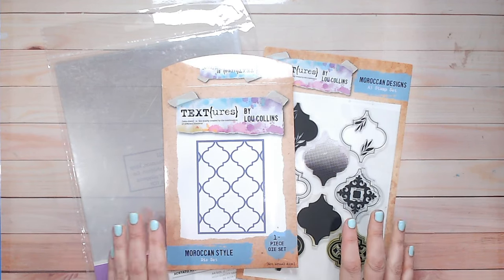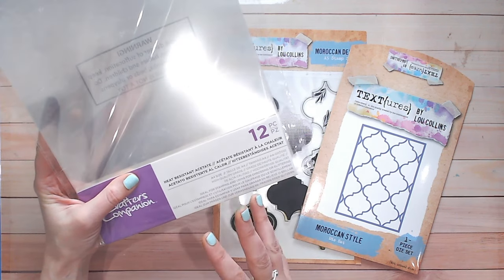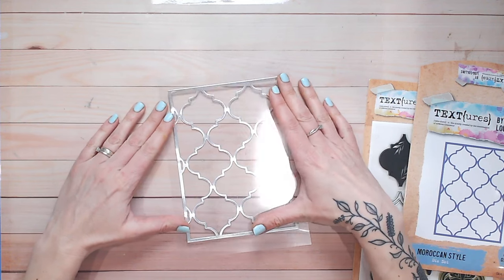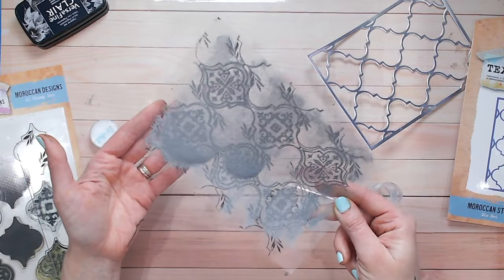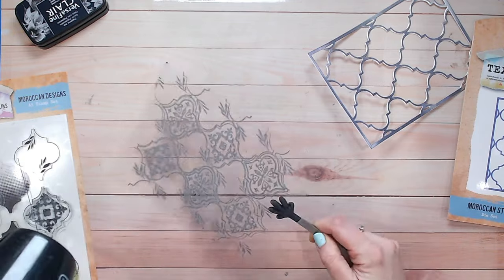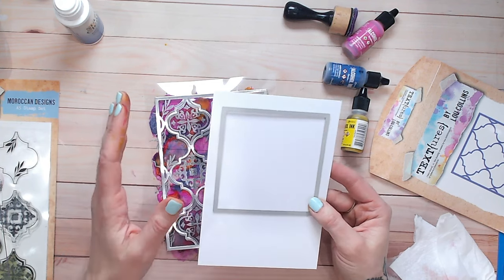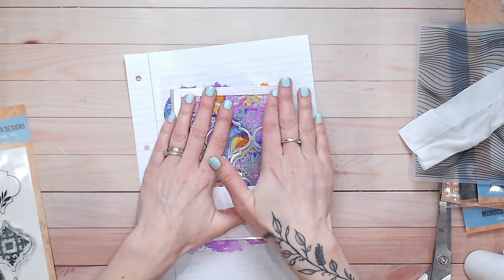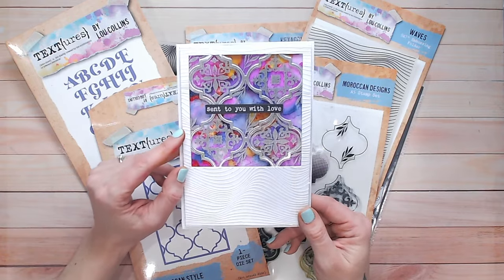Stained Glass Card Effect Tutorial - A Collaboration with Corrine's Crafts!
Discover a new stamping and die cutting technique and create beautiful stained glass effects on your cards! The TEXT{ures} Monoprint collection is perfect for this effect, and Corrine Robinson has a second gorgeous tutorial for you using the same collection on her channel!

🎁**WIN**🎁
To celebrate this YouTube collaboration, CraftStash are offering a craft bundle worth over £58 to one lucky winner!

Entries are open until April 1st, and we will announce the winner on Tuesday 2nd April 2024.

Watercolour cardstock